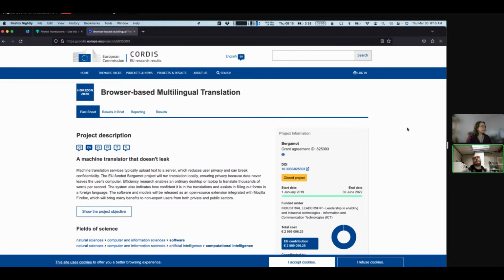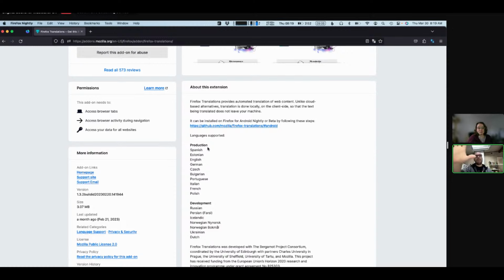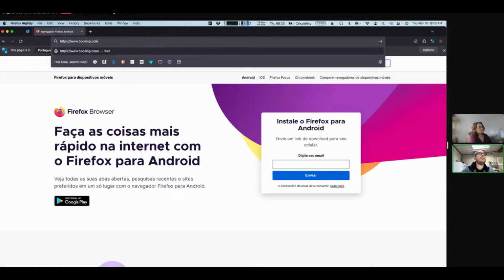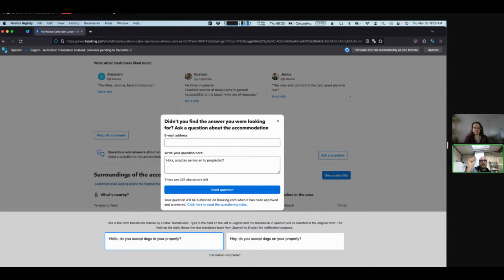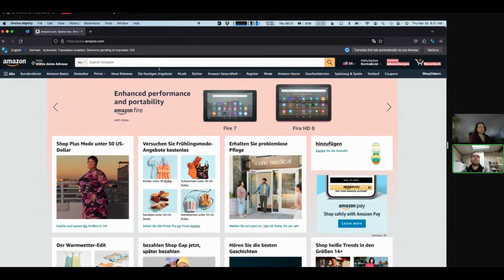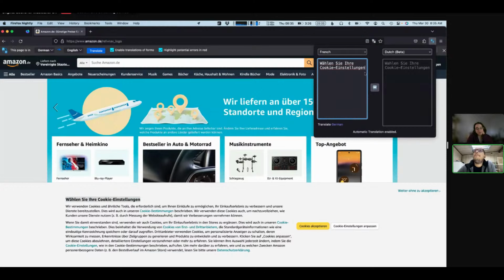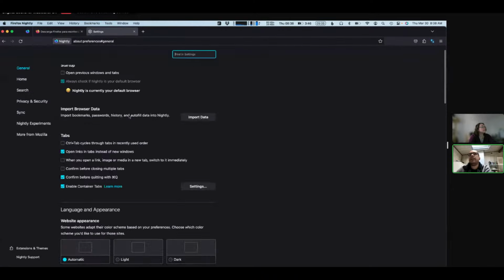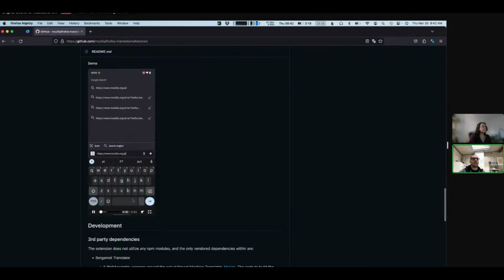Mozilla Community Call - Learn more about Firefox Translations!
In our March Community Call, we will talk about Firefox Translations.

Firefox Translations is a tool that provides automated translation of web content and a large set of translation functionalities in the browser, but unlike cloud-based alternatives, translation is done locally, on the client-side, so that the text being translated does not leave your machine.

In this talk, André Natal will provide an explanation on how this privacy-conscious translation tool was created by his team at Mozilla.

If you are watching this live, fell free to add questions in the chat

If you want to reach out to André, please go

Want to discover more ways to contribute and be kept up-to-date on future calls?